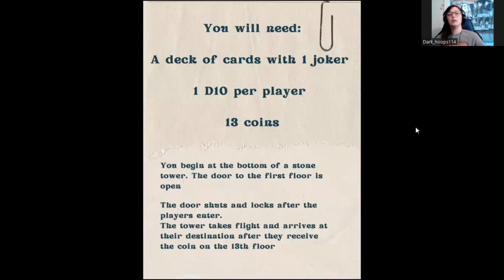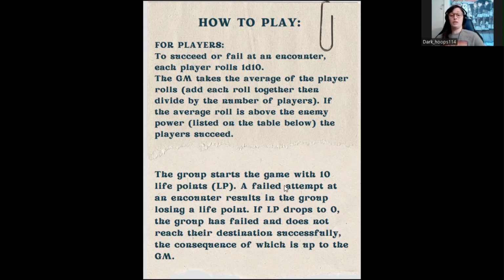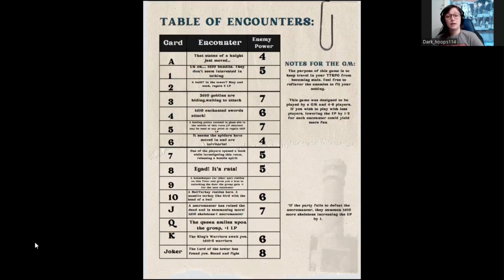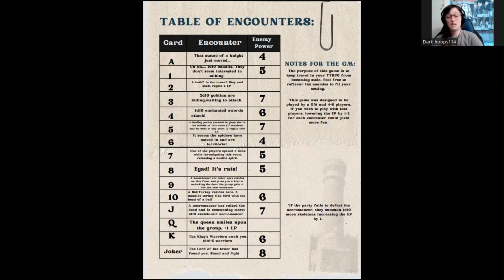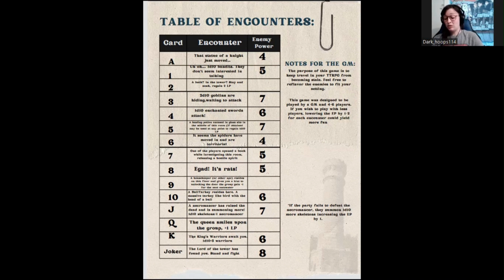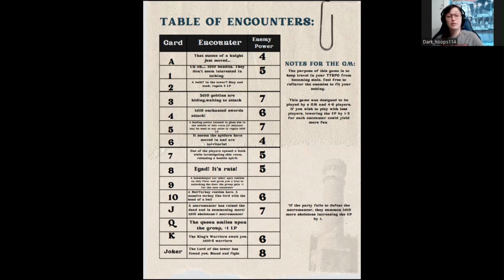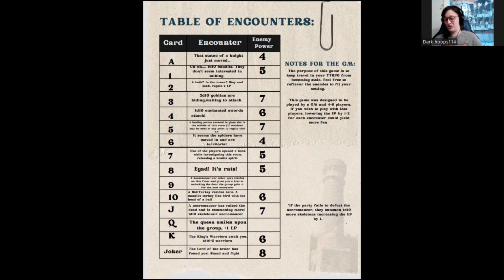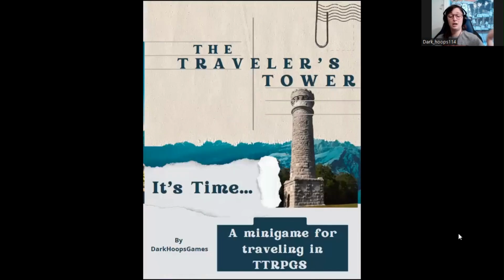First Look! The Traveler's Tower - Rules and Solo Playthrough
The Traveler's Tower is a game I made to make traveling in TTRPGs a little less mundane. It's intended to be a minigame to play in existing campaigns, but can also be played solo.

If you liked this game you can find it as part of Gameception, Minigames for TTRPGS!

Hope you enjoy, thanks:)